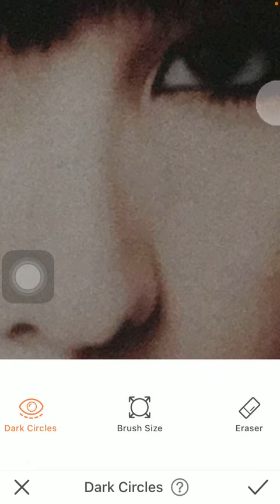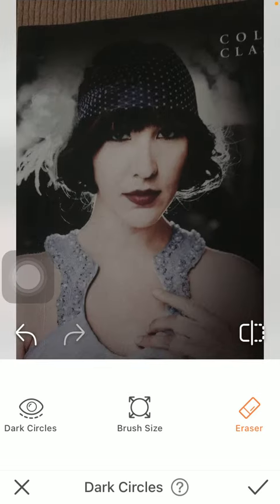How to remove dark circles under eyes on AirBrush?